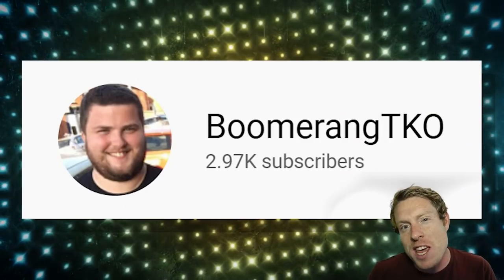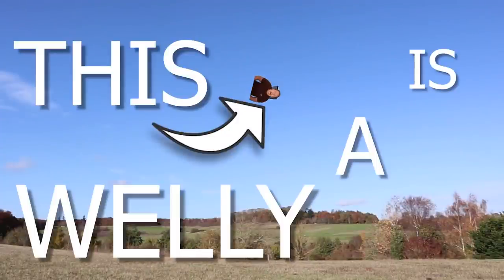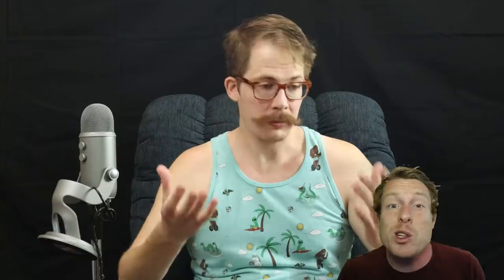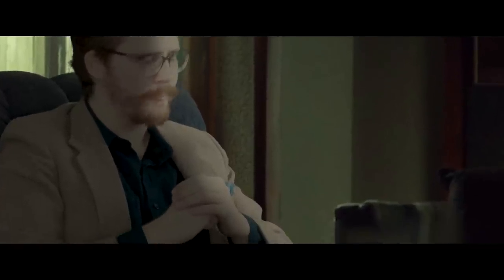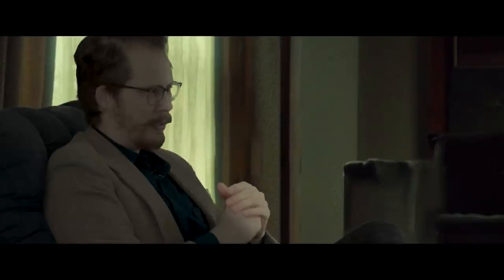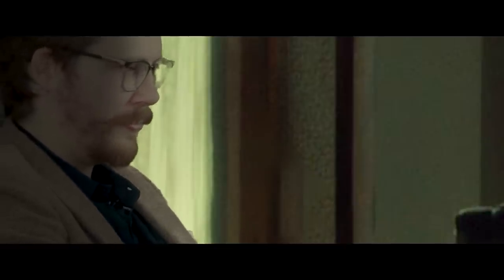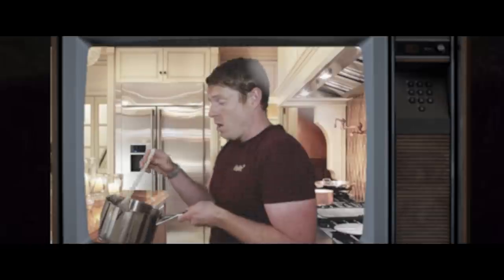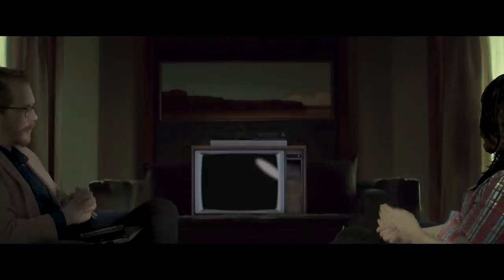I Need Your Help!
That's right, I need your help! I have recently purchased a green screen but I don't know how to edit green screen, so I thought I'd get my viewers to edit the footage for me! That way not only can I learn what a green screen is capable of, but you guys do the work for a future video. Win Win.

If you want your edit to have the chance to appear in a future video send it to by the 6th July. All edits must be under a minute and I will show the best edits in a future video. I will not be showing anything deemed offensive!

Pretty sure this is the only green screen challenge ever done by a YouTuber.